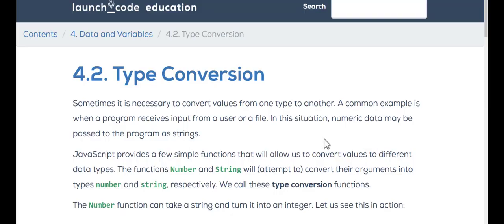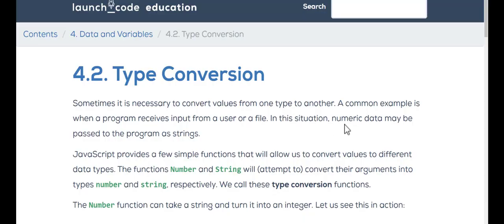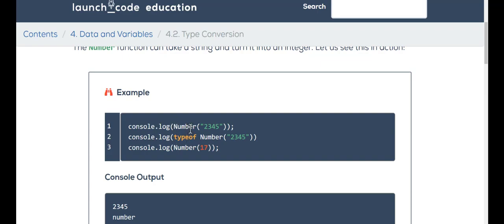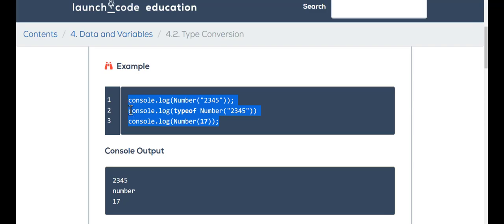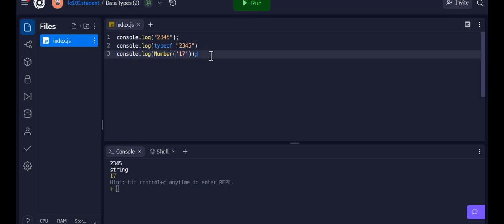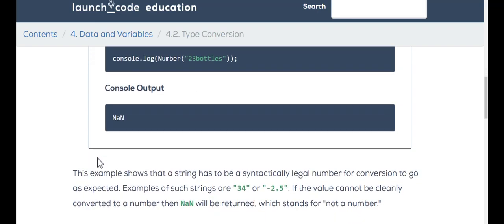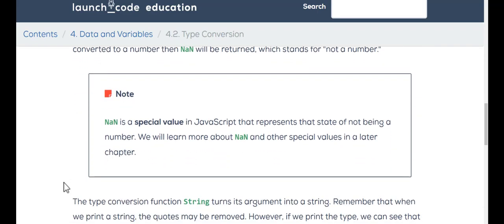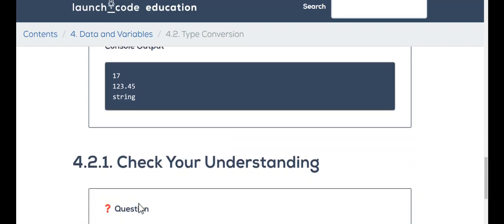chapter 4 Type conversion